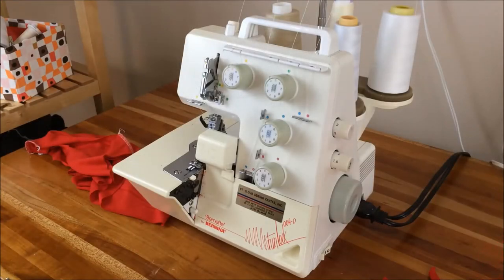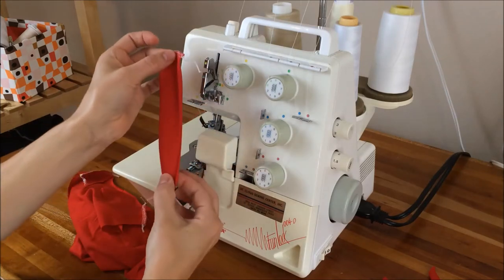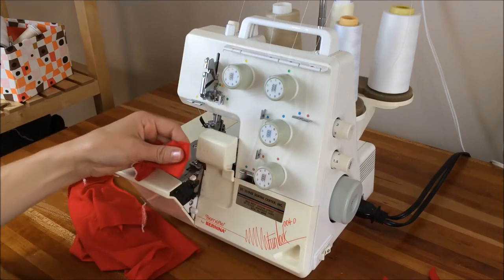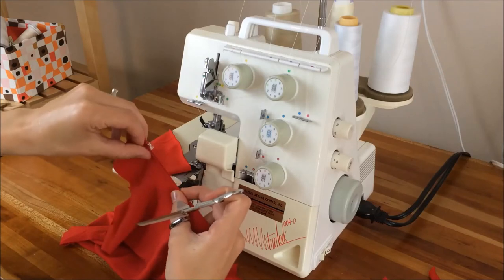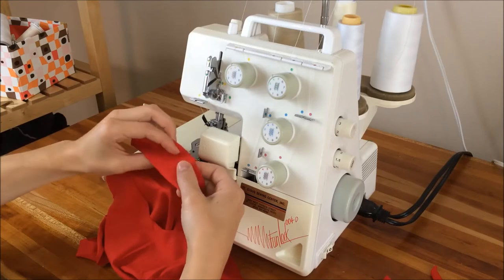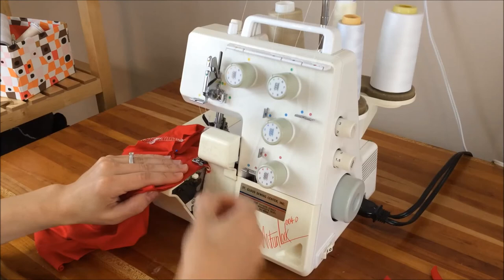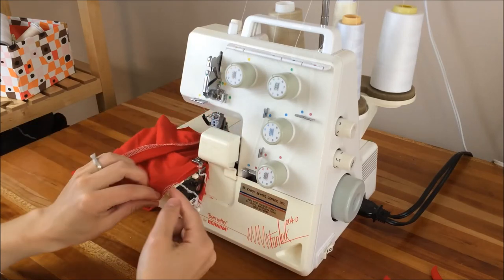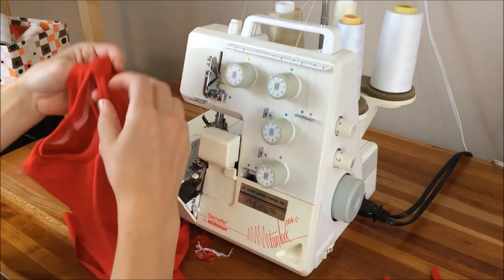Sewing on a t-shirt neckband with Brindille & Twig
Using an overlock machine/serger to sew a neckband to a crew neck t-shirt.  Same technique applies to most neckbands. Melissa from Brindille & Twig patterns using the basic tee pattern as an example.